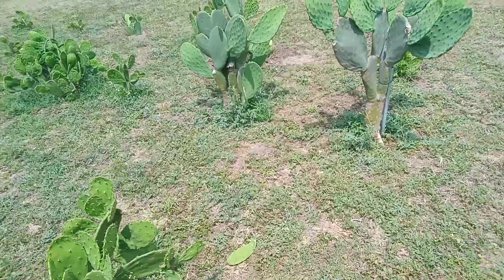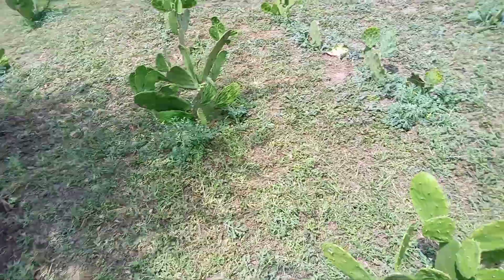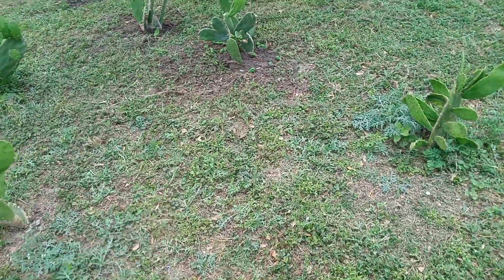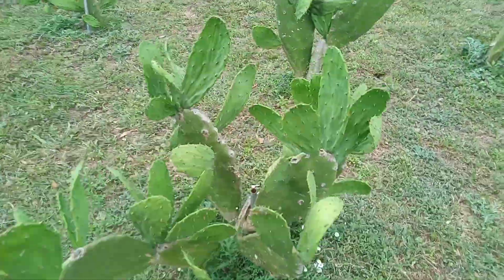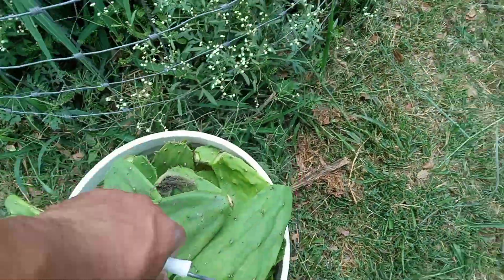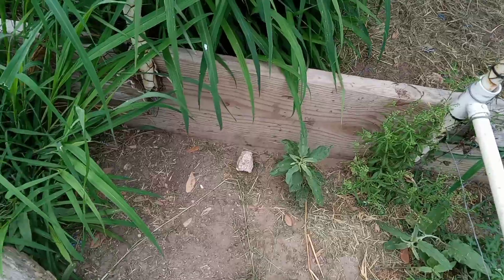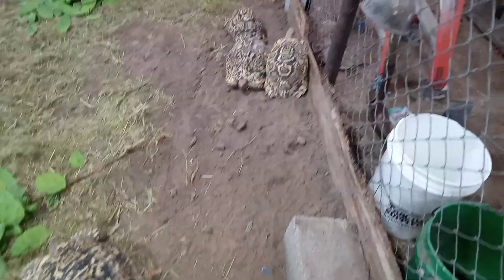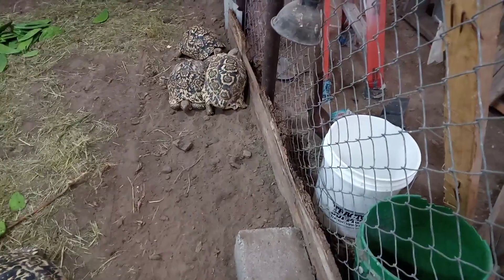Leopard tortoise getting cactus